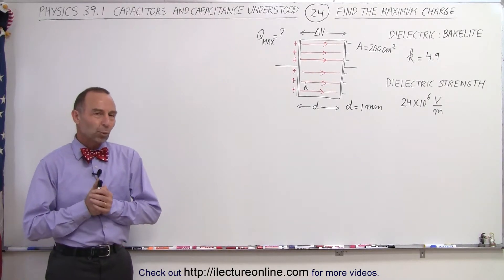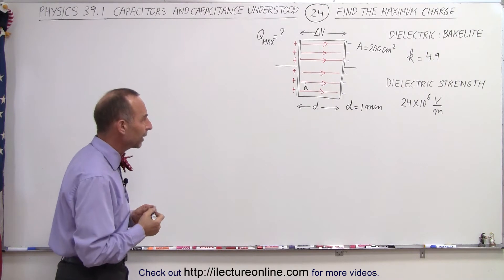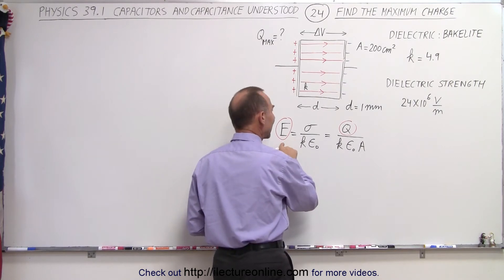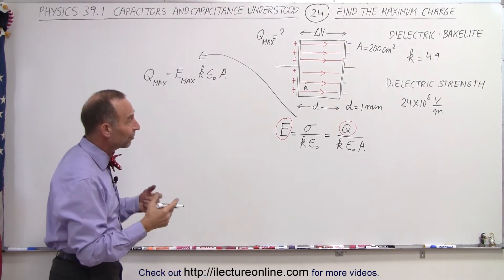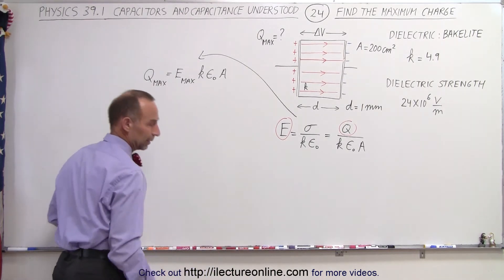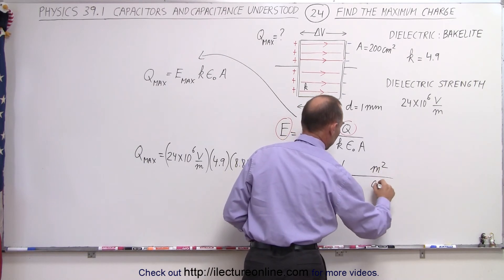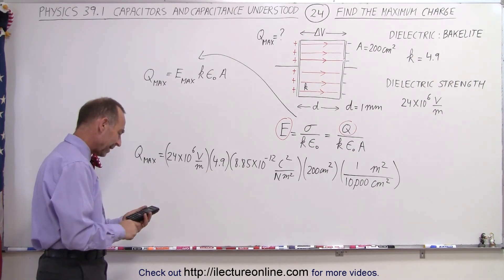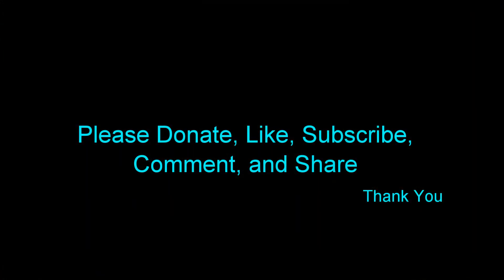Physics - E&M: Ch 39.1 Capacitors & Capacitance Understood (24 of 27) Maximum Charge=?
In this video I will find the maximum charge Q(max)=?t he can be put on a capacitor with a bakelite dielectric, k=4.9, with a given dielectric strength before exceeding the dielectric strength.